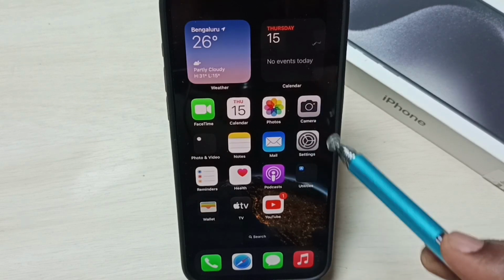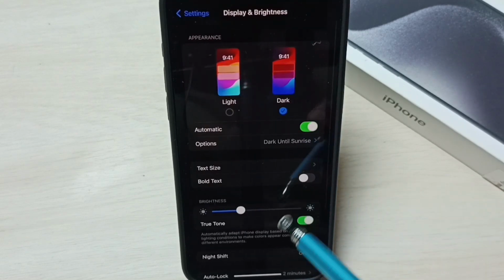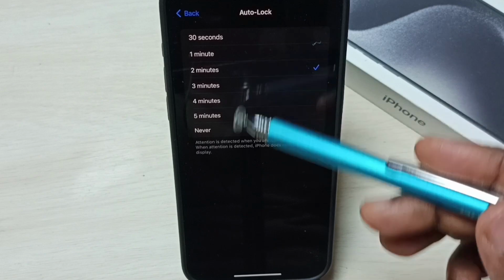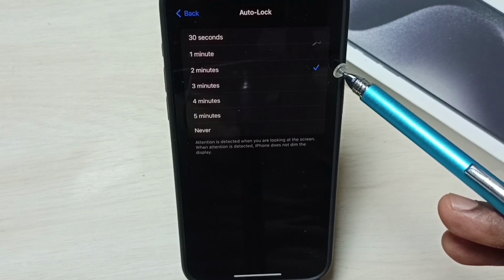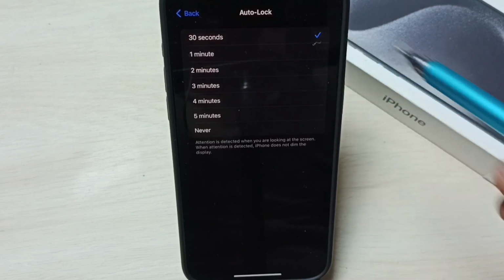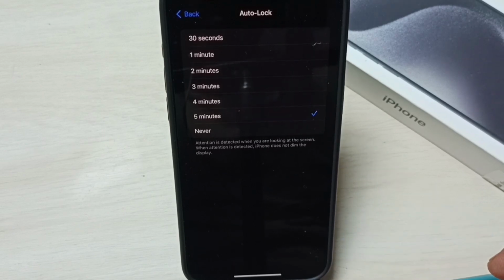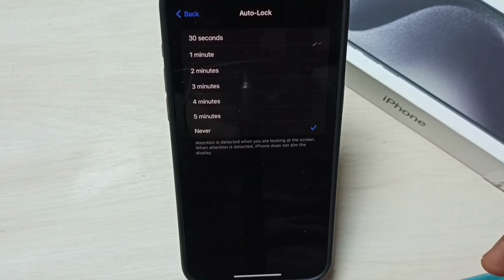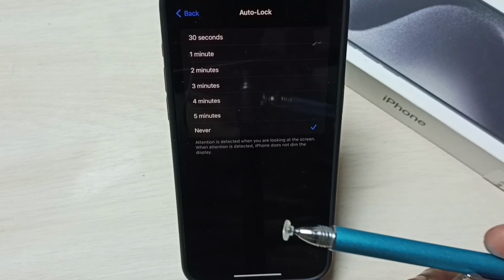iPhone : How To Change Screen Timeout | Auto Screen Lock Time